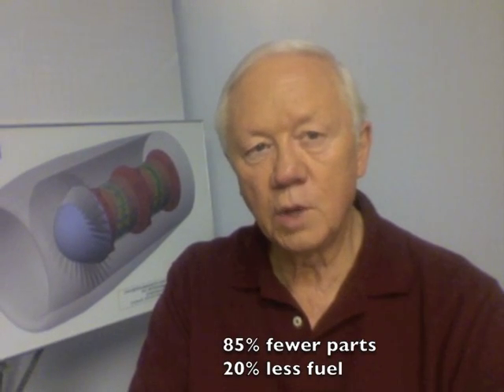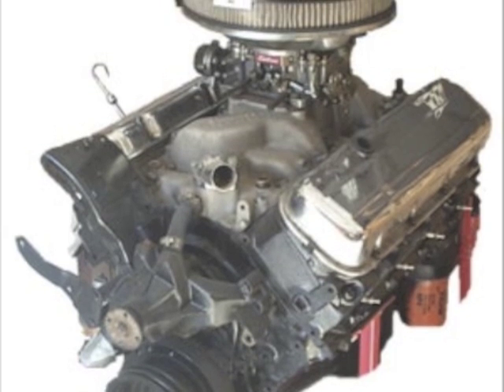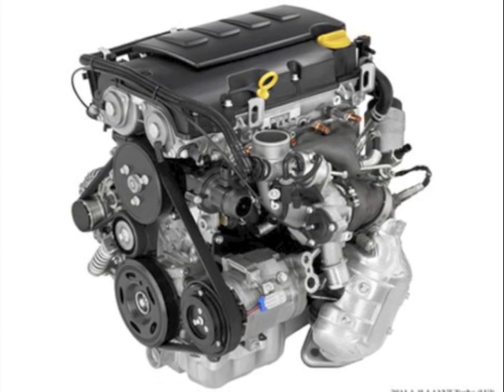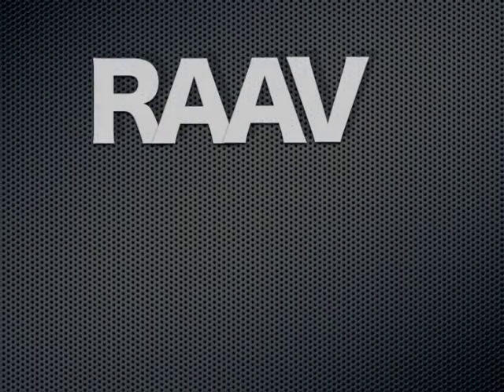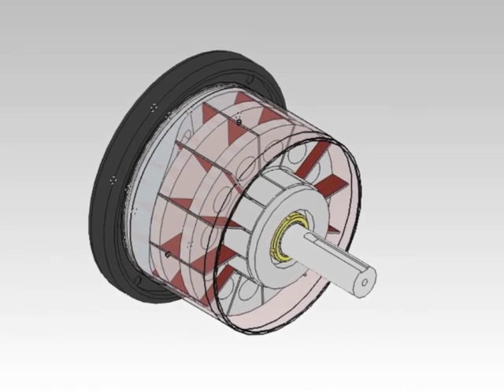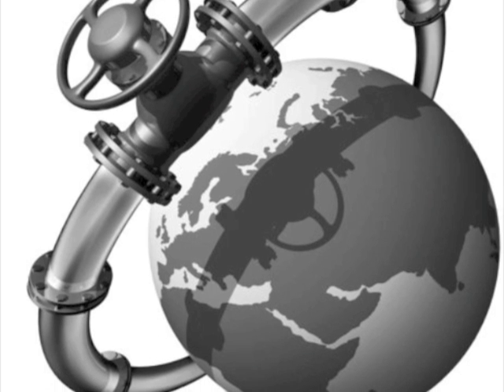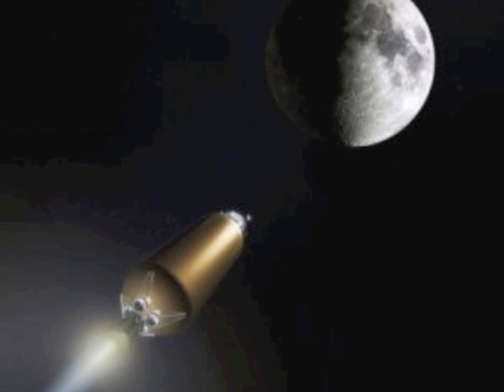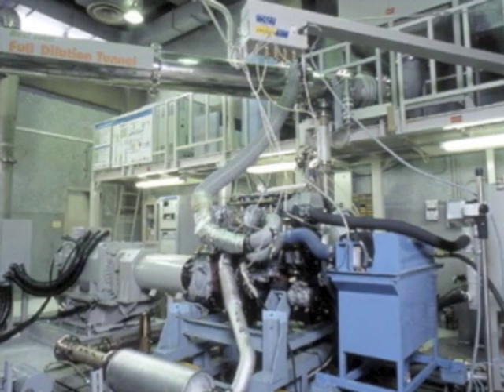RAAV ENGINES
The RAAV ENGINE is a revolutionary engine; projected to be the most reliable engine ever built. It is the simplest possible engine with only 13 moving parts. Lots of power in a small package!